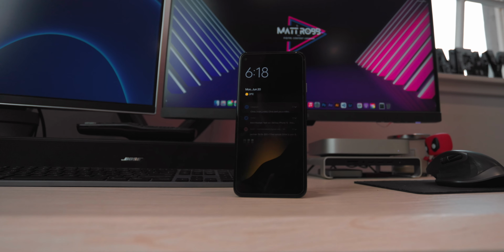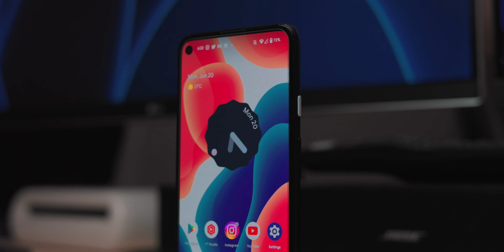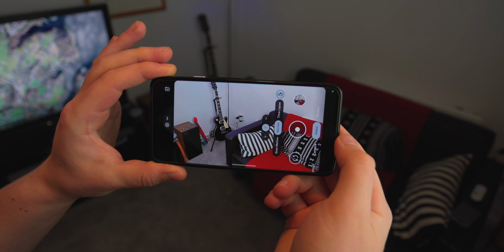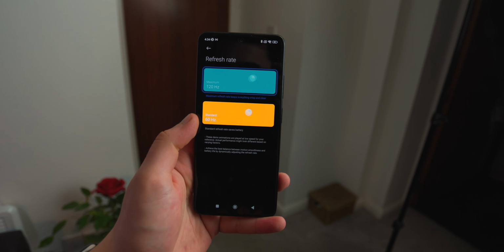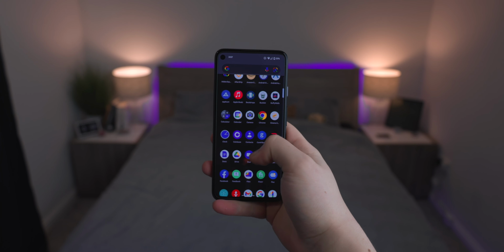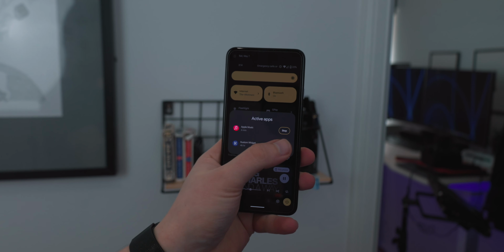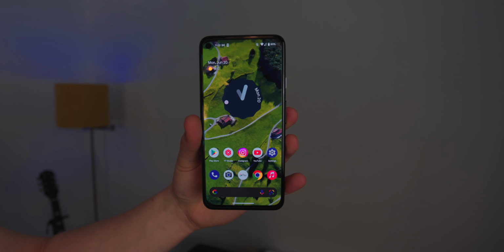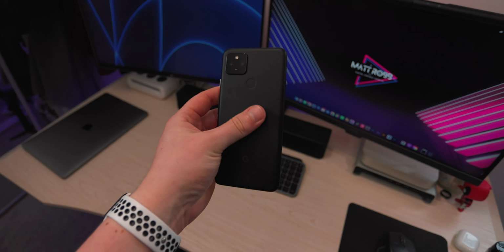Google Pixel 4a 5G in 2022 | Still Worth It?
Is the Google Pixel 4a 5G still worth buying in 2022? this is a great budget device wmde by Google packed full of exclusive pixel features. we are talking about whether this budget mid range Android phone still holds up compared to competition in 2022.

⚡ MY GEAR
Main Camera (Amazon)
Nifty Fifty Lens (Amazon)
Vlog Lens (Amazon)
Tripod (Amazon)
Rode VideoMic Go 2 (Amazon)
MY Drone (Amazon)